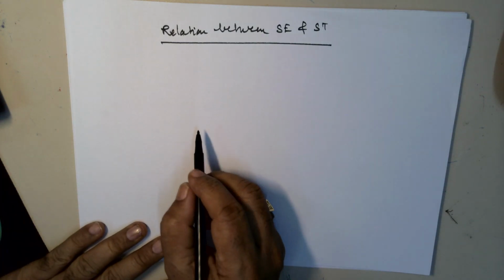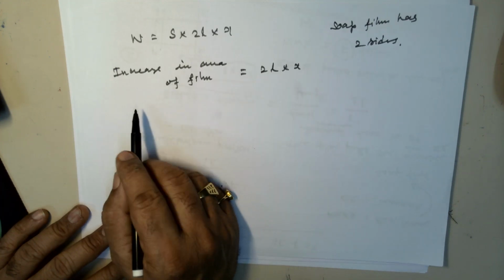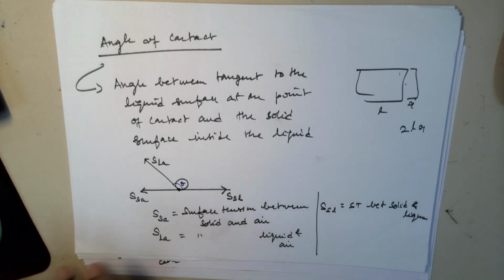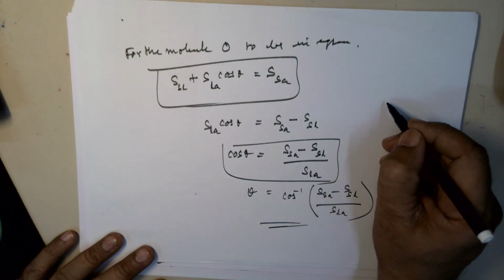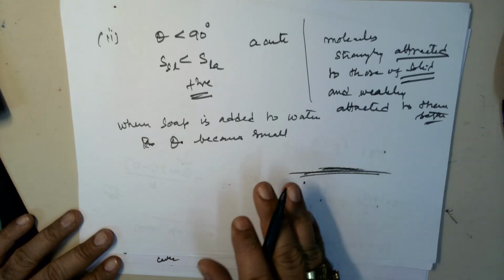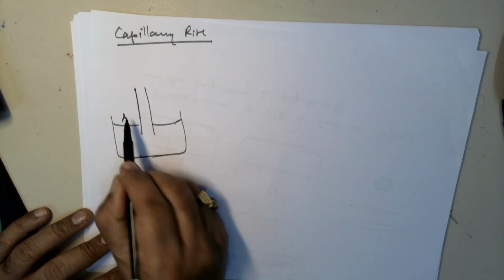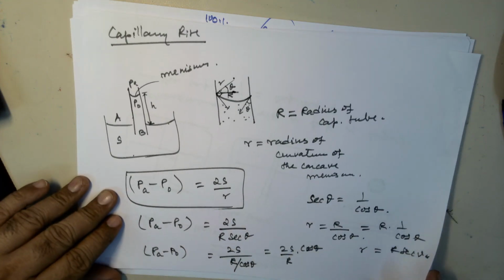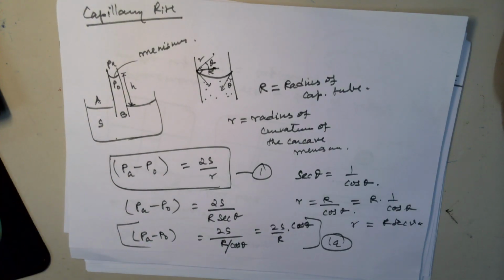Angle of contact and capillarity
Angle of contact and capillarity | Surface tension, Class 11 Physics